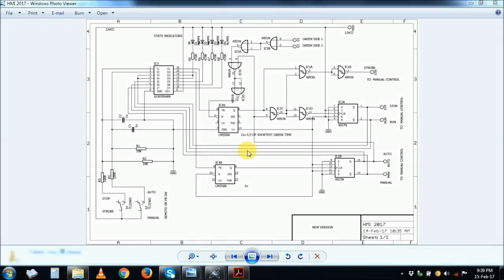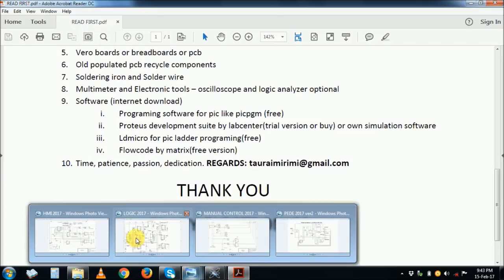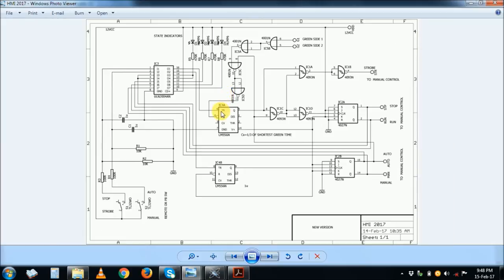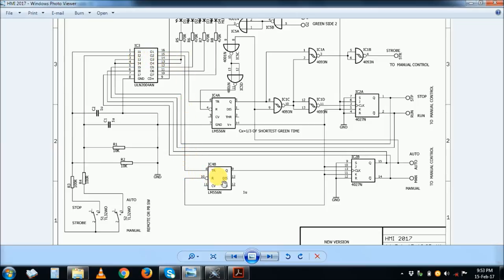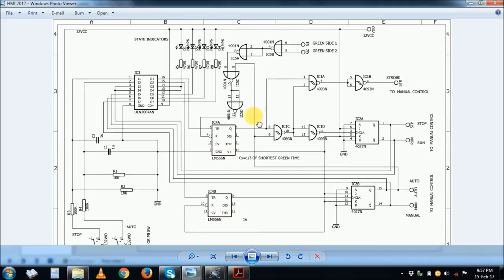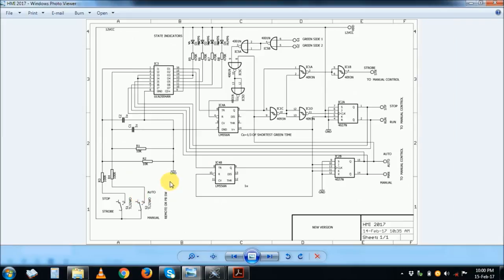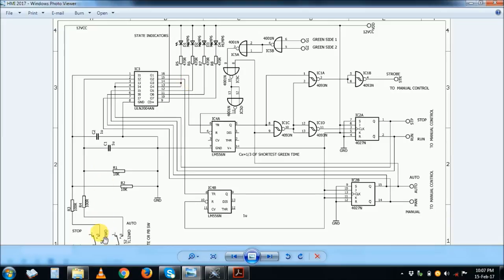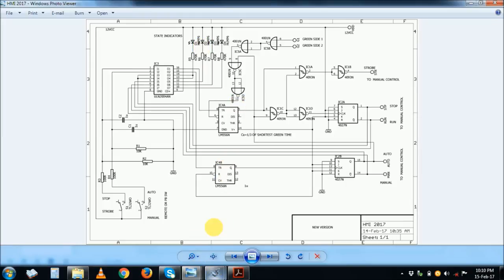LOGIC GATES AND TIMING CIRCUIT 3/4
TRAFFIC LIGHTS CONTROLLER CIRCUIT part 3 of 4, educational